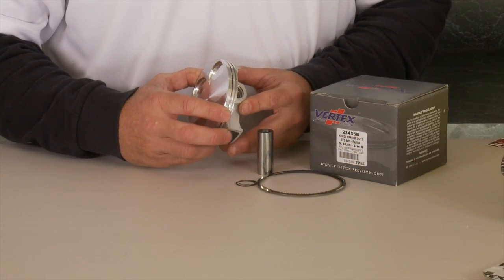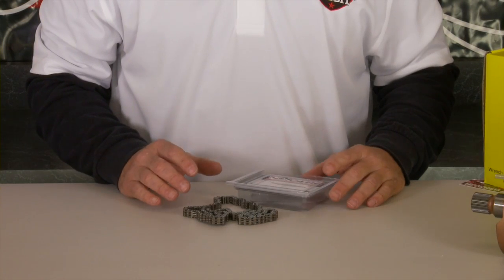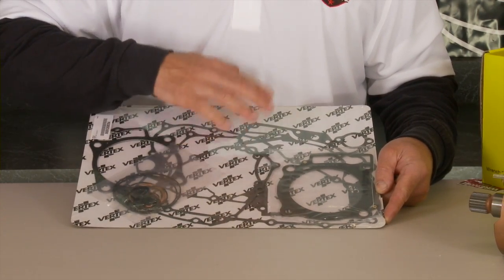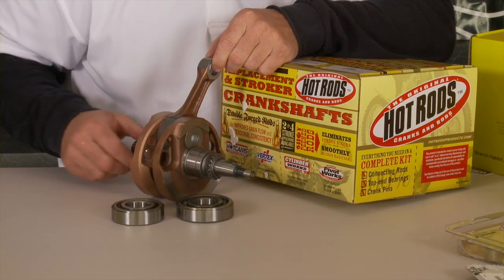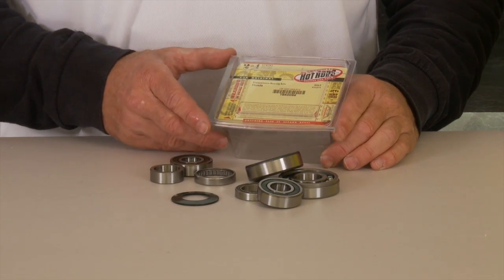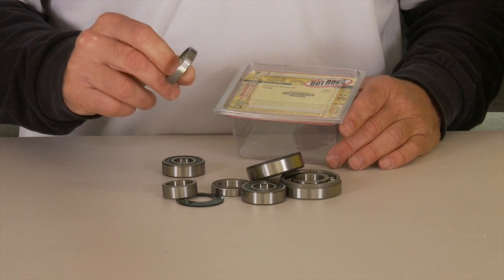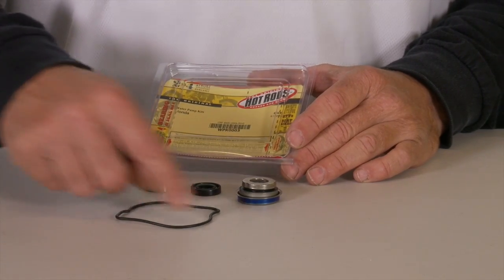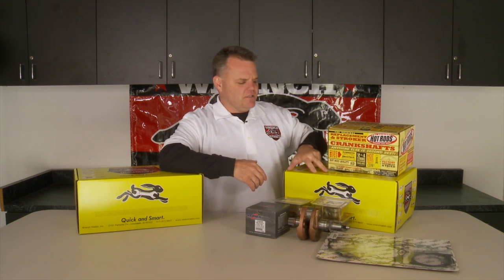Wrench Rabbit 4-Stroke Engine Kit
Jay Clark shows you what you get when you buy a Wrench Rabbit kit for your 4-stroke motorcycle or ATV.